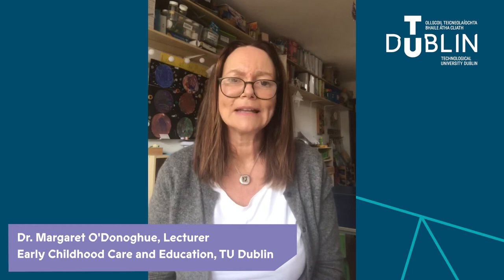Margaret O'Donoghue | Early Childhood Care and Education | TU Dublin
Dr Margaret O'Donoghue gives a short introduction to the Early Childhood Care & Education degree at TU Dublin.

Course Codes:
[TU790, TU989]